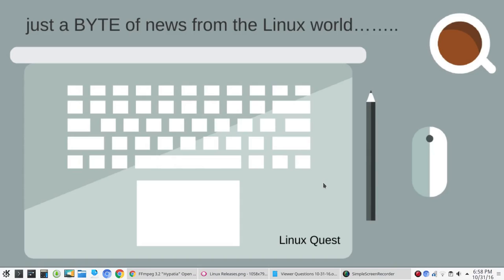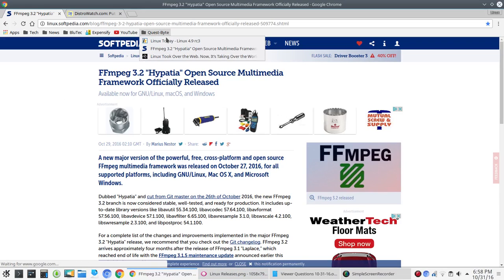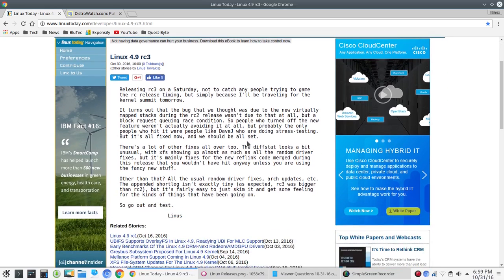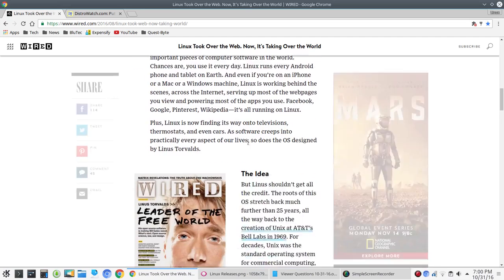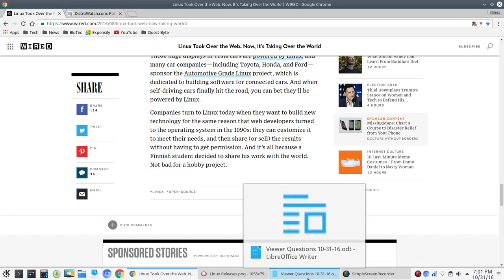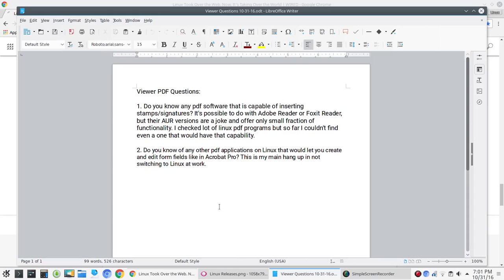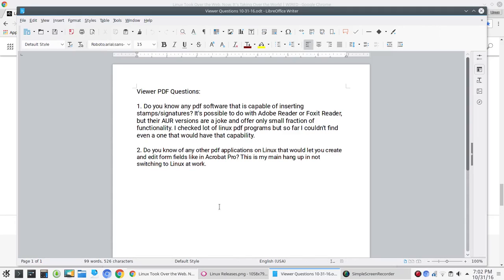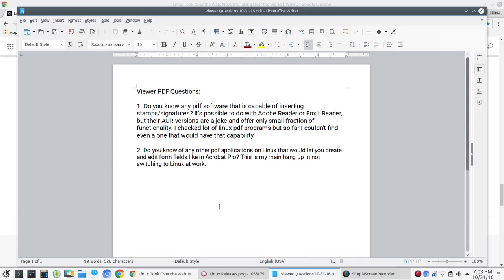Quest Byte Linux News-Nachrichten E.4 (10-31-16)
A Byte of Linux News, Kernel Updates, FFMPEG, Fun Read & Two LQ Viewer Questions (10-31-16)